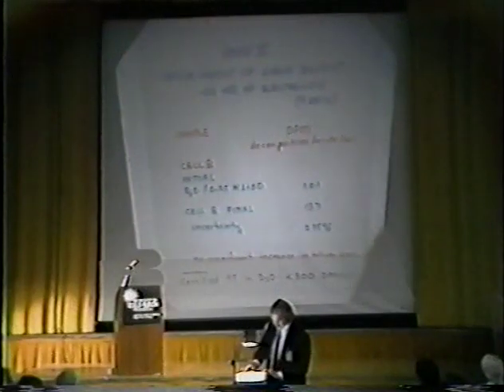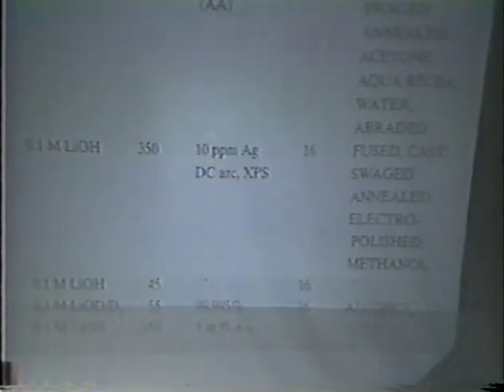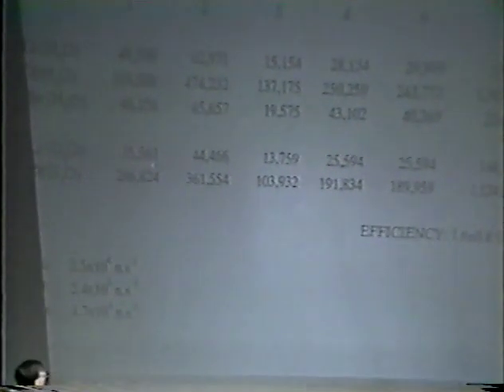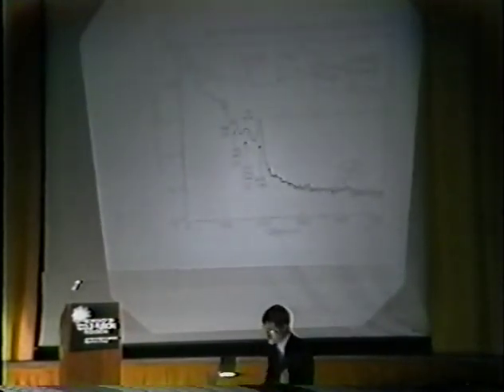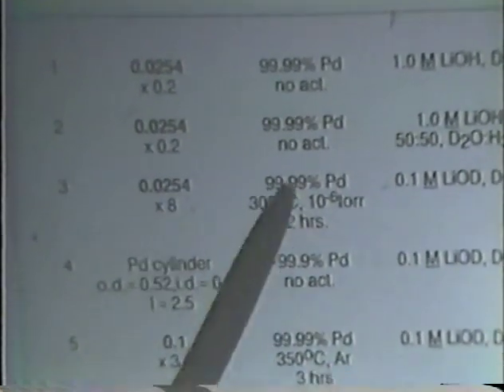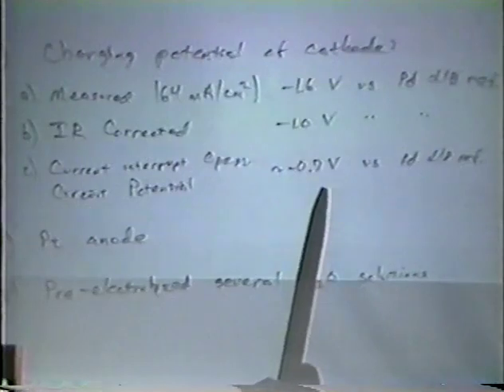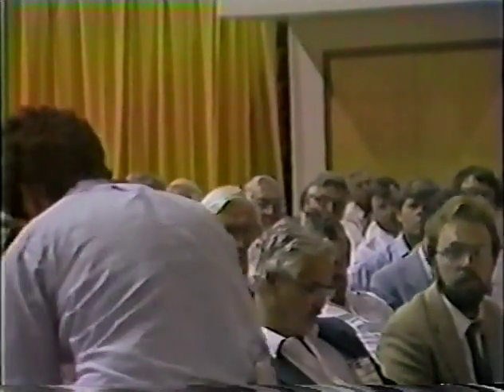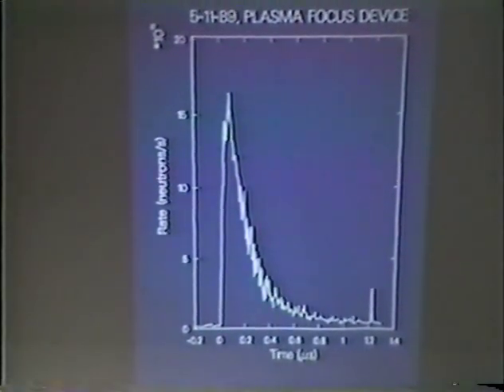Santa Fe Workshop on Cold Fusion Phenomena, Video 2